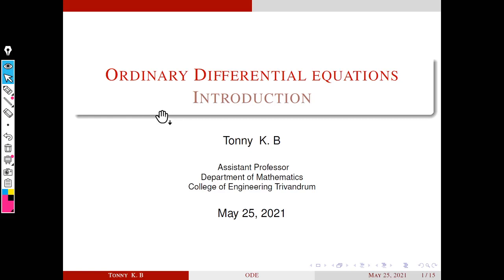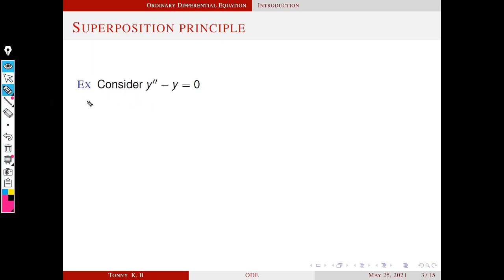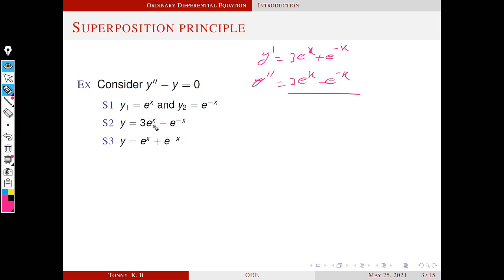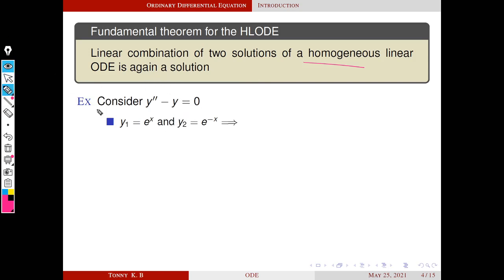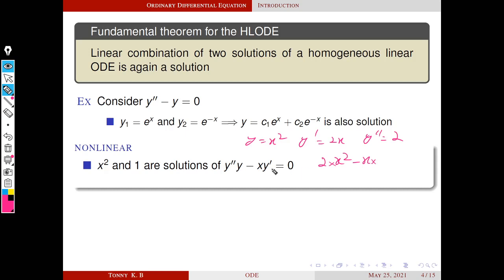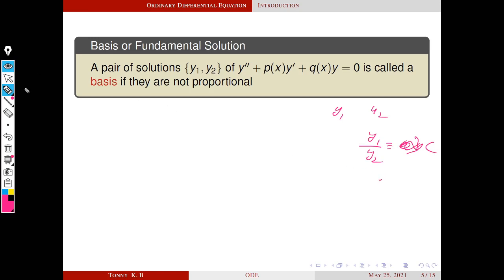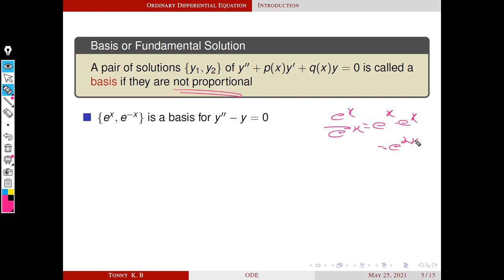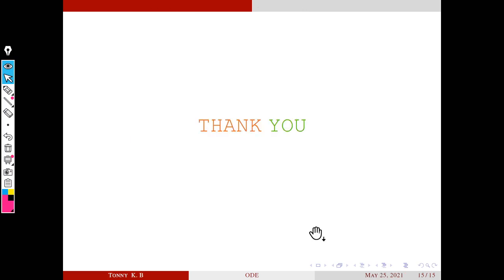Ordinary differential equations | Introduction | Mod3-01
In this session we will discuss ordinary differential and general solution